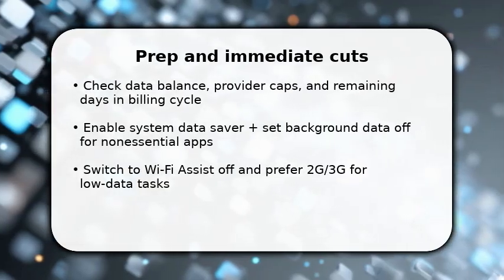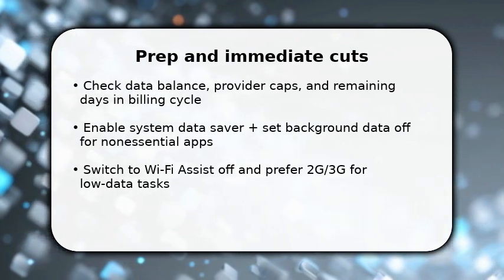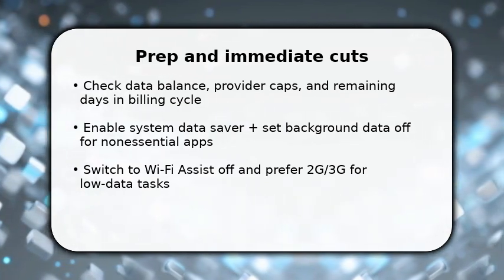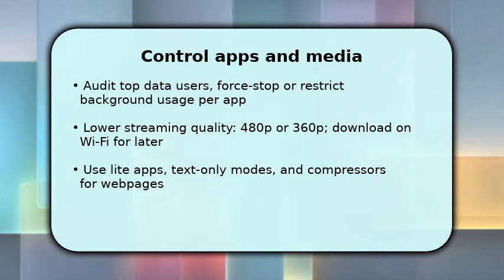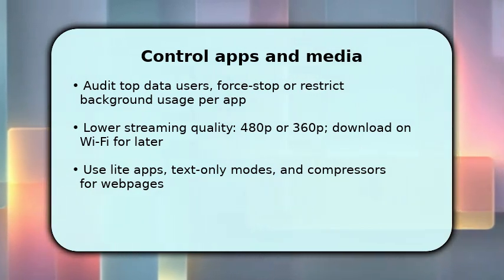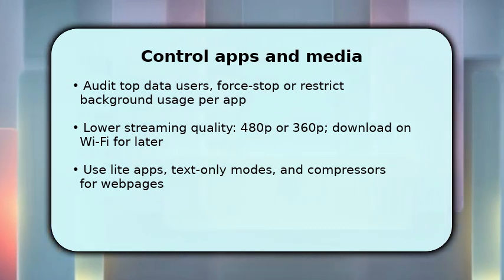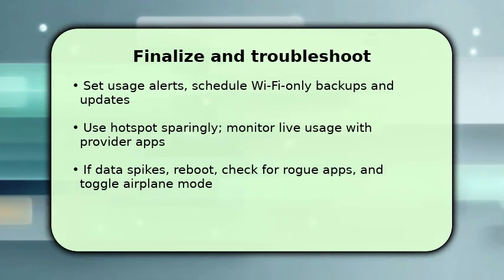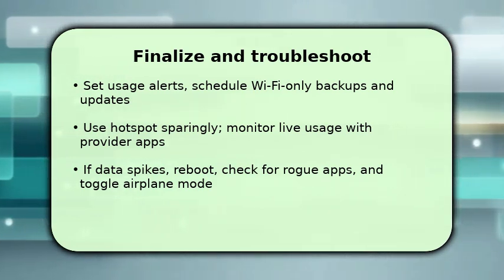How to Save Mobile Internet Data (updated)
How to Save Mobile Internet Data (updated) | 🔒 Surfshark VPN Deal — Stay private and secure. $1.99/mo + 3 Months Free ▸

Discover effective strategies to conserve mobile internet data. This video provides practical tips and tricks for users looking to extend their browsing sessions without using up prepaid allowances quickly.

save mobile internet data, data usage optimization, mobile web saving techniques, extend Wi-Fi range with hotspot, reduce cellular data consumption